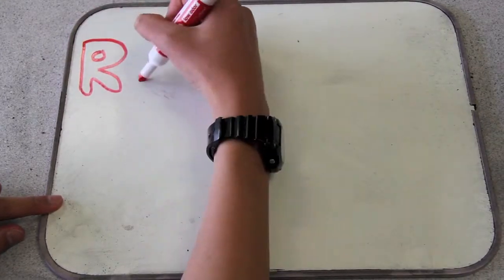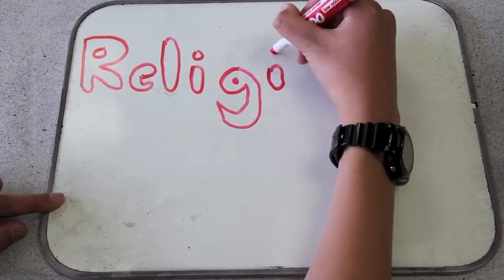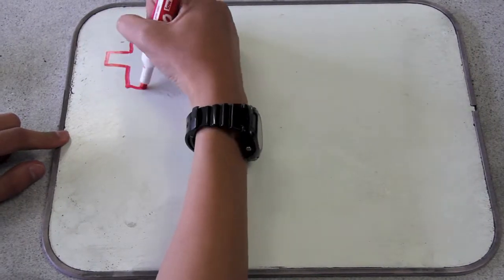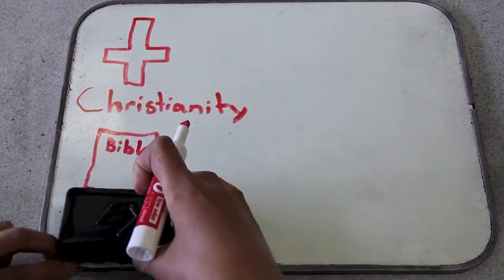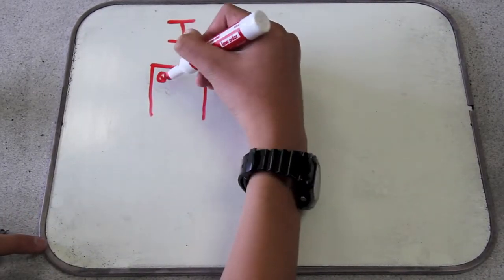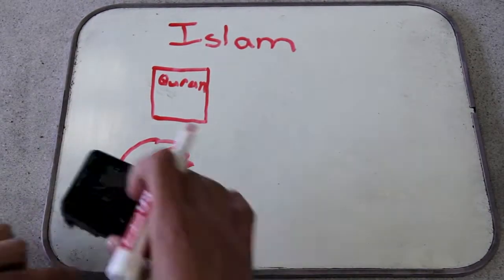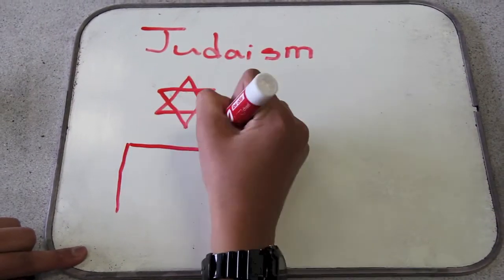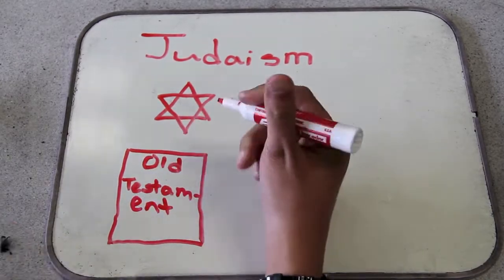Drawing our Year (Humanities 8 Big Ideas)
Period 1 Great Ideas